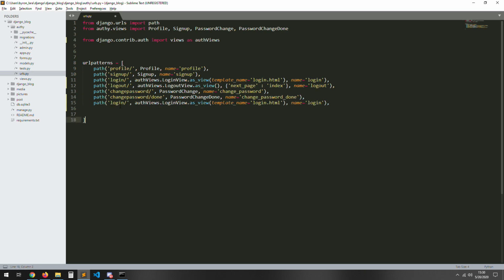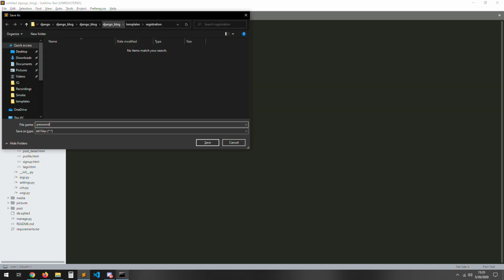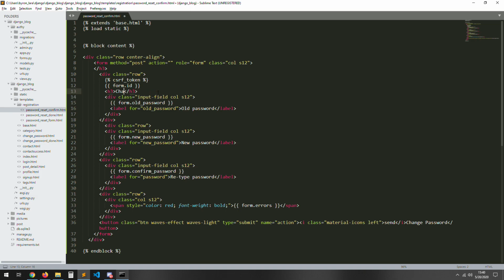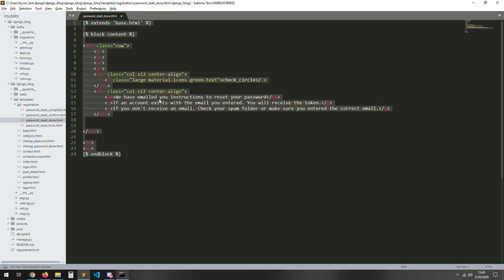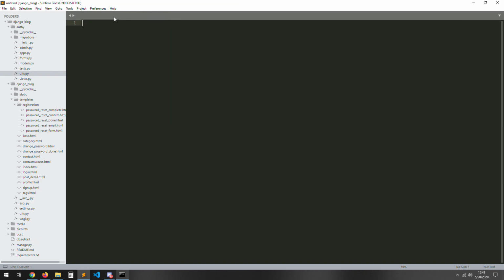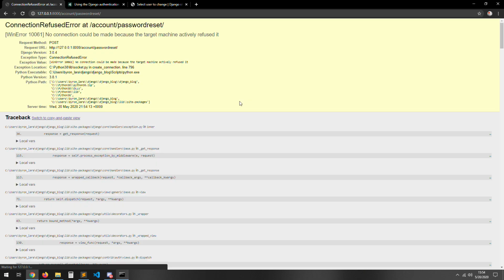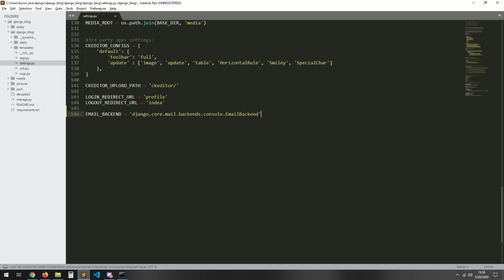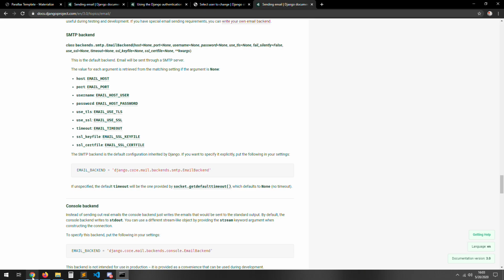Django 3.0 Tutorial articles | Authentication | email password reset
In this video we are going to add the authentication system to the django project. I am sorry this video series is too long but the thing is that we are working with the front-end too. You can change the speed of the video to 2x or more.

💻Tutorial:  Django 3.0 Tutorial articles / website

In this video I will show you how to deploy your Django 3.0 to the cloud in this case Amazon Web Services lightsail, AWS. I don't consider my self an expert, just a person sharing something.  Django is a powerful web framework that you can use to build great web applications I highly recommend reading the documentation it has everything that you need.